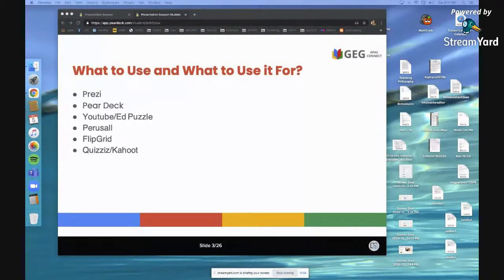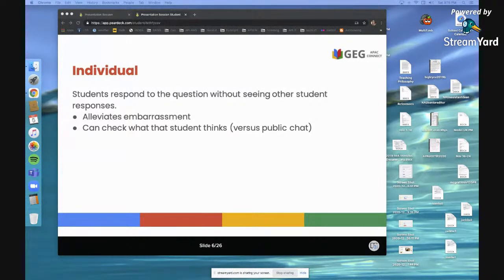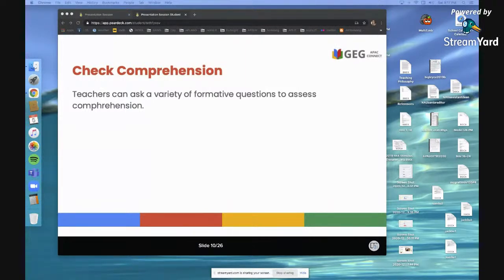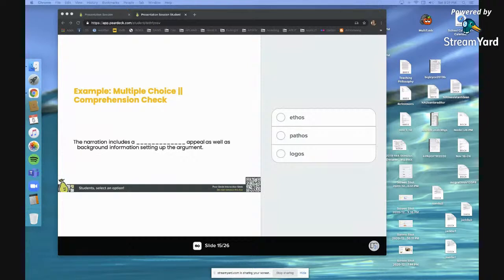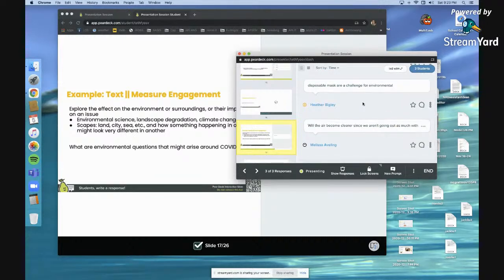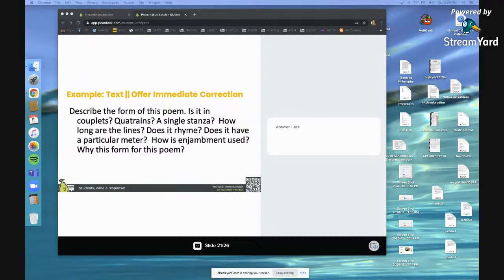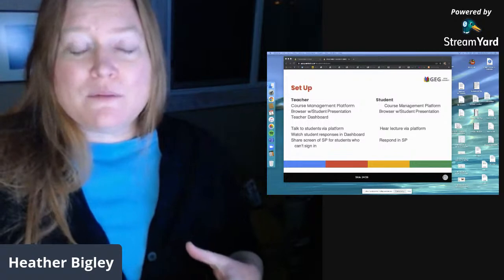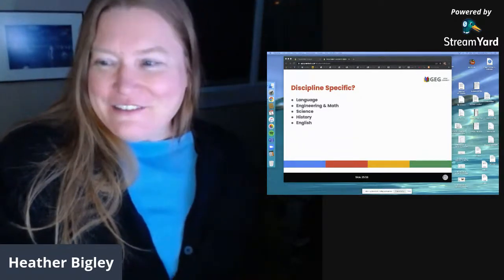Peardeck Making Google Slides Interactive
This beginner session explores Peardeck, an add-on for Slides, that allows teachers to present information and design individual check-ins for students to increase engagement and feedback in real time. This session will be a tutorial/workshop.